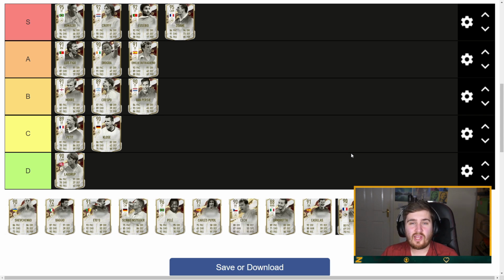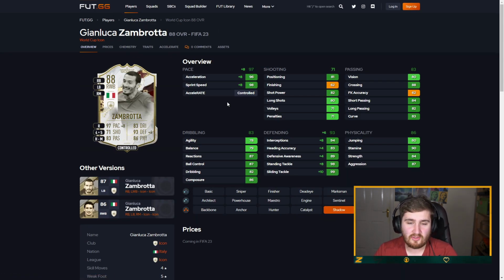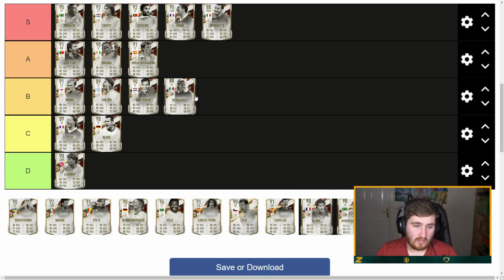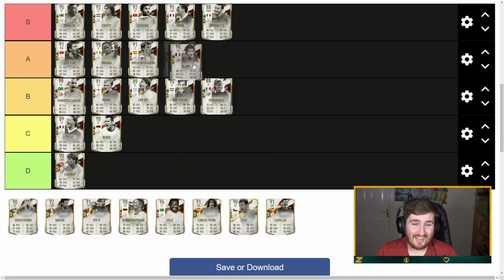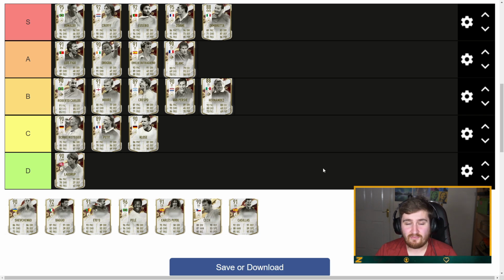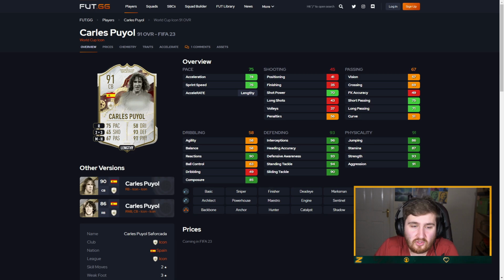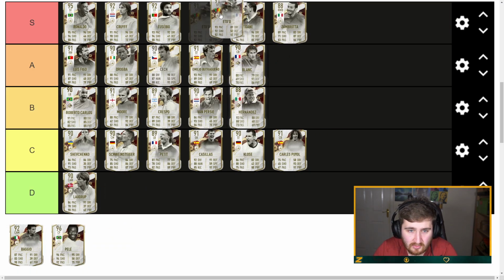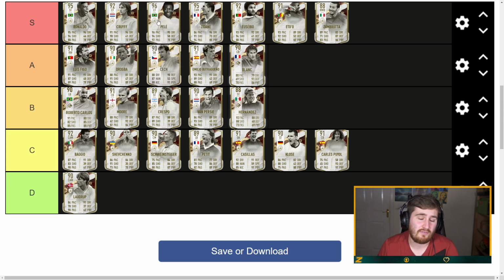Ranking every World Cup Icon released so far! FIFA 23 ULTIMATE TEAM TIER LIST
Hey guys, Zelonius here! In this video I will be ranking every World Cup Icon that has been released so far! Watch this FIFA 23 Ultimate team Tier list to see what I think of all the World Cup Icons!